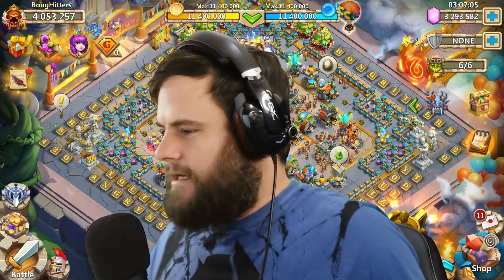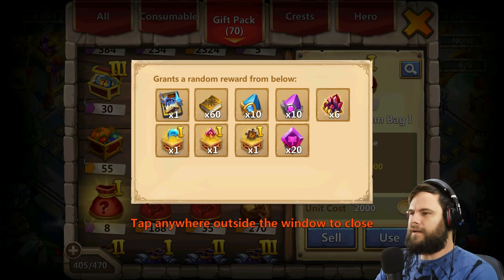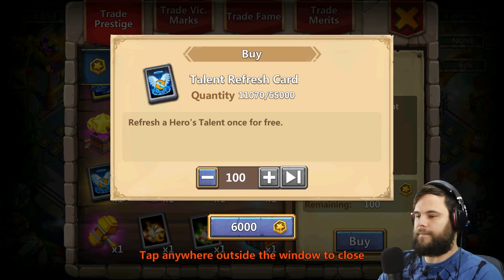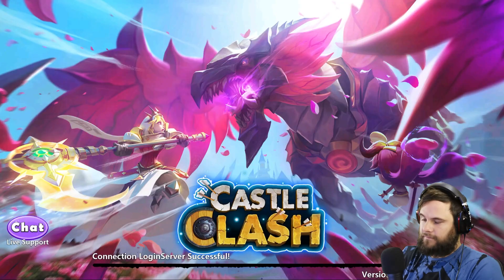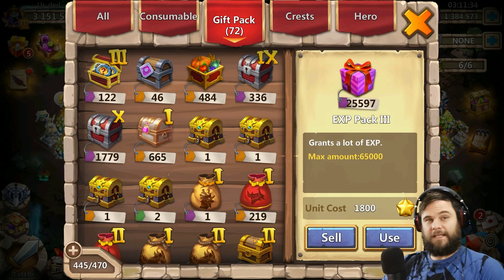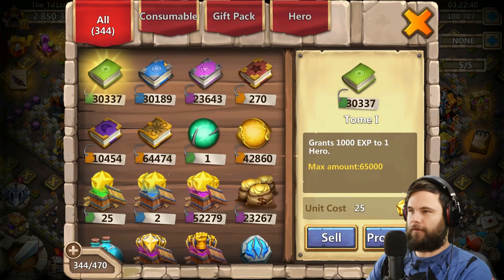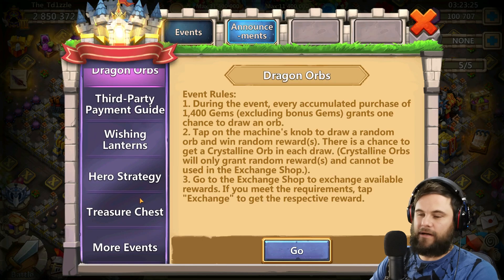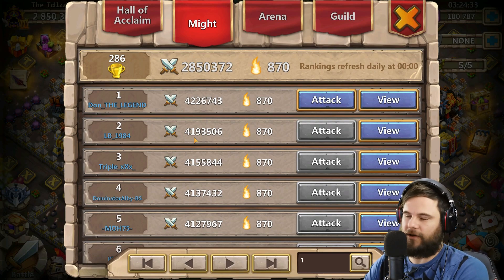20 Lucky Random Bags | Can we get Dynamica | Castle Clash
20 Lucky Random Bags | Can we get Dynamica | Castle Clash

My new Channel, Debunked Paranormal!